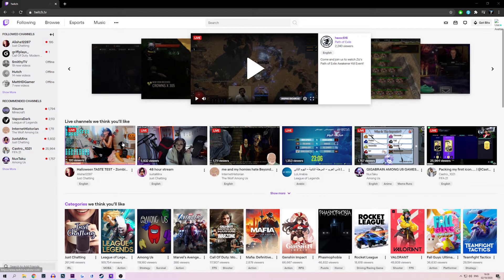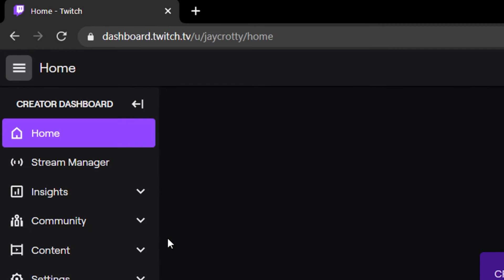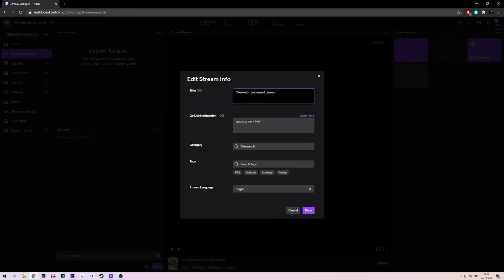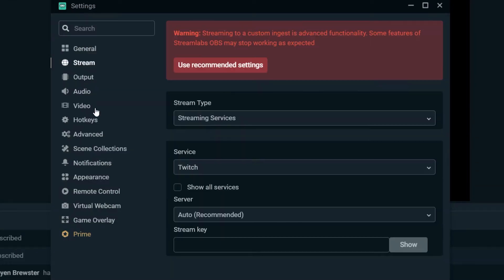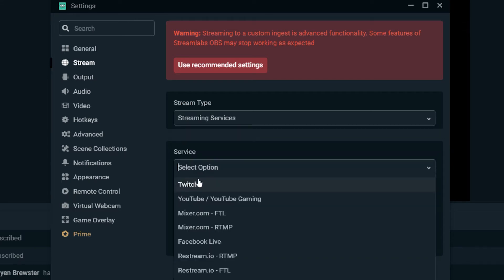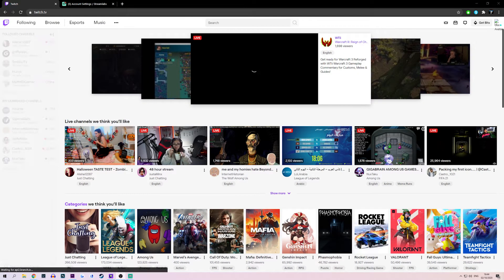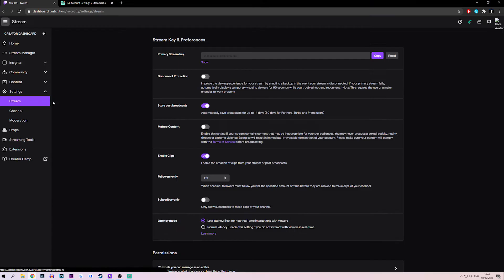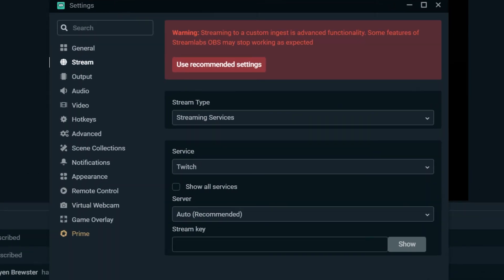How To Livestream on Twitch | Easy Tutorial Guide! Learn to use Twitch Ep. 2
In this video we show you how to livestream on Twitch! This is a beginners guide on how to get everything setup!